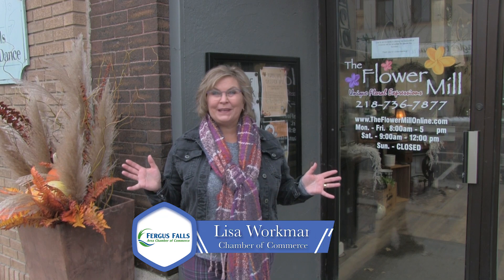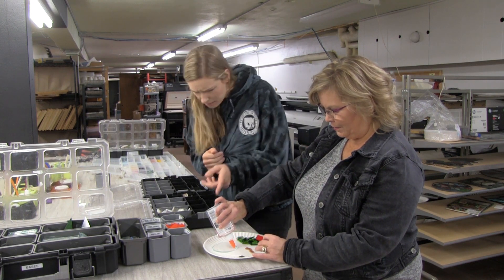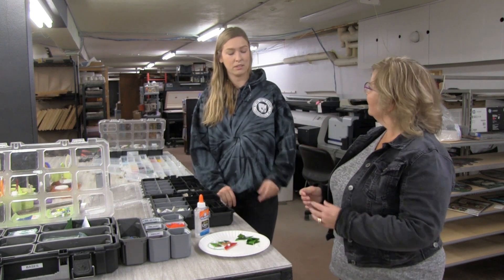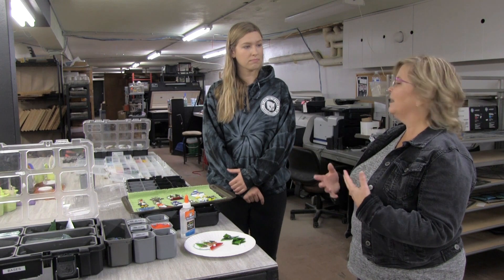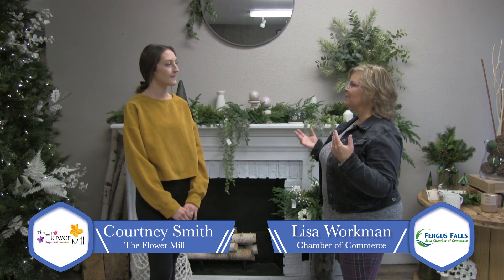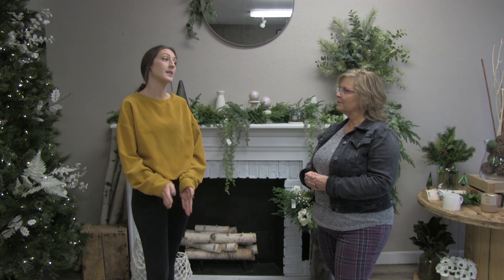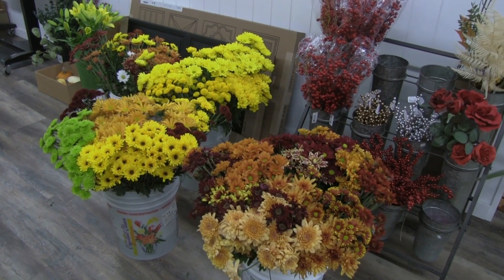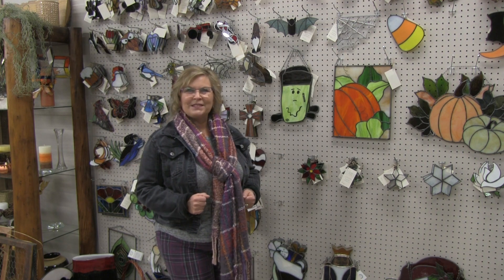Find it in Fergus Falls Chamber @ Stained & The Flower Mill 11 2 23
The Fergus Falls Chamber shows off one of our locally owned businesses. Get some holiday craft-making ideas and decorating tips from Stained and The Flower Mill in Fergus Falls, MN.